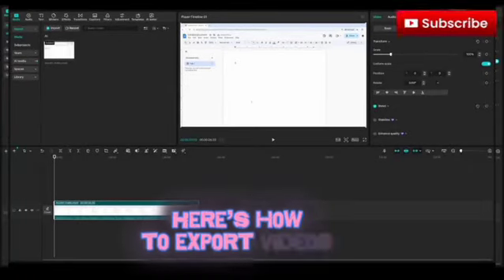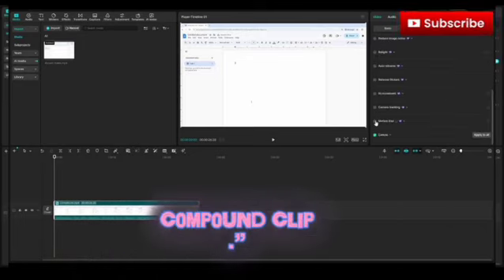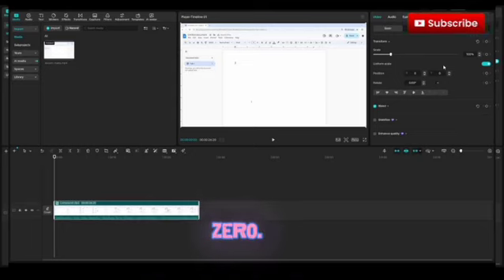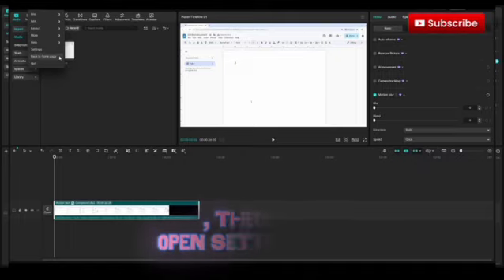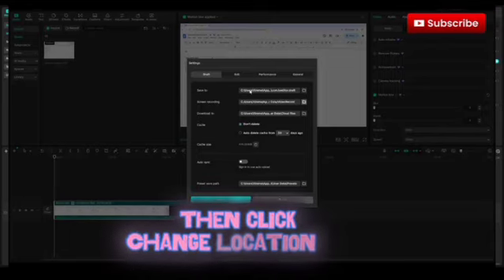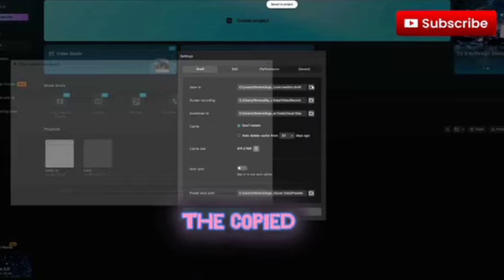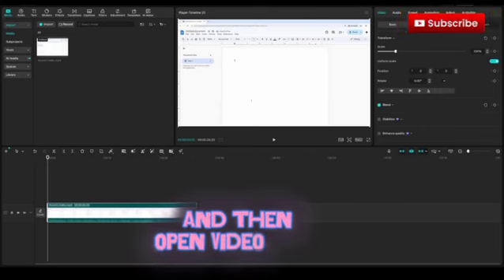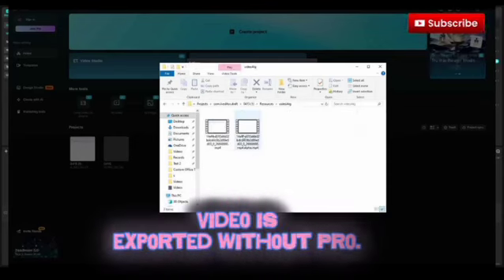How to Export Videos in CapCut Pro Step by Step Guide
Learn how to export videos in CapCut Pro with this step-by-step guide. Discover the best export settings for high-quality videos, including resolution, frame rate, and bitrate options. Whether you're creating content for YouTube, TikTok, Instagram, or other platforms, this tutorial will help you save and export your CapCut Pro projects efficiently while maintaining excellent video qualit